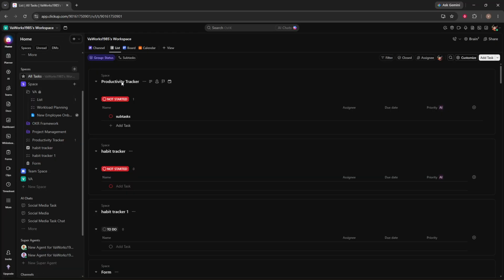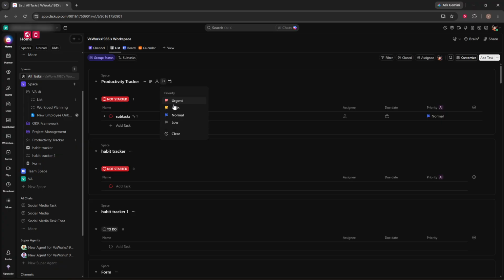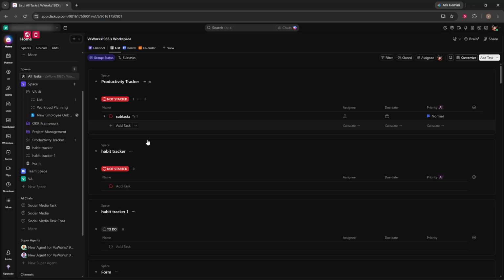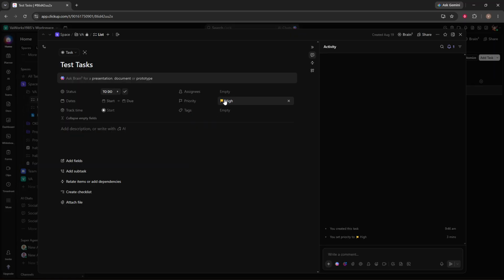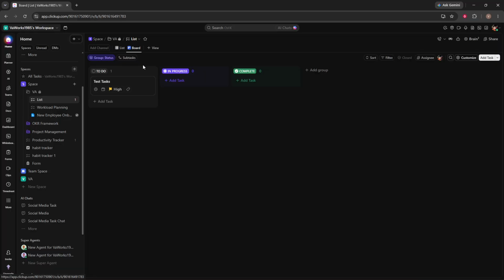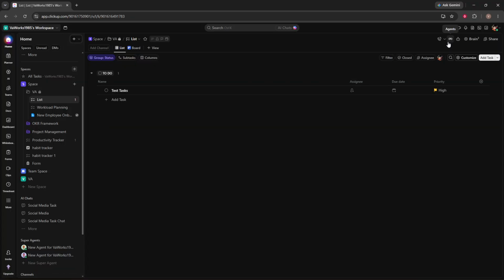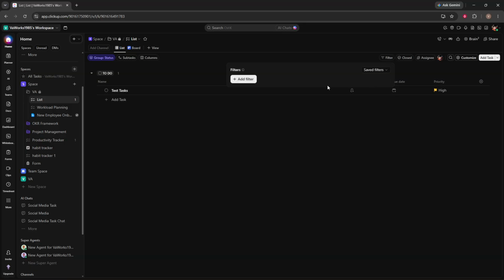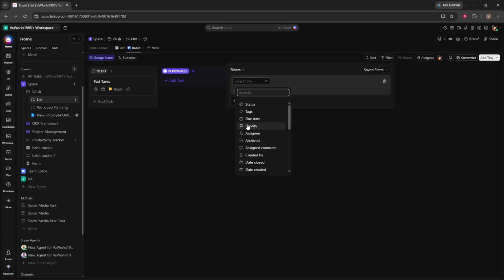How To Set Priority In ClickUp (Full Tutorial 2026)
In This Full ClickUp Tutorial, you’ll learn how to set priority in ClickUp so your team can identify the most important tasks and focus on high-impact work. Task priorities can improve project organization, workload management, and productivity when used consistently.

We’ll show you how to assign priorities and use them as part of an effective task management system.

🔹 What You’ll Learn:
* How To Set Task Priority In ClickUp To Organize Important Work And Deadlines
* How To Find ClickUp Priority Settings Inside Tasks And Project Management Workflows
* How To Assign Priority Levels Based On Urgency And Business Importance
* How ClickUp Priorities Can Help Teams Focus On High-Impact Tasks First
* How To Use Priorities Alongside Due Dates, Assignees, And Task Statuses
* How Proper Task Prioritization Can Improve Team Productivity And Project Delivery
* Common Mistakes Teams Make When Assigning Too Many High-Priority Tasks
* Best Practices For Building A Consistent Priority System In ClickUp

💡 Pro Tip: Do not mark everything as urgent. If too many tasks have the highest priority, your team loses the ability to quickly identify what truly matters.

By The End Of This Video, you’ll know how to set priorities in ClickUp. You’ll also understand how to use task priority as part of a more effective project management workflow.